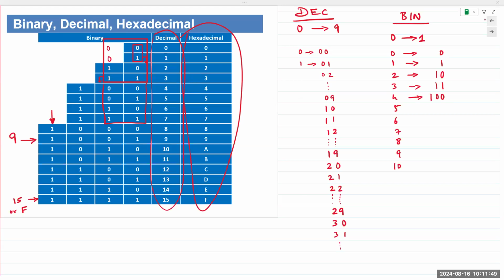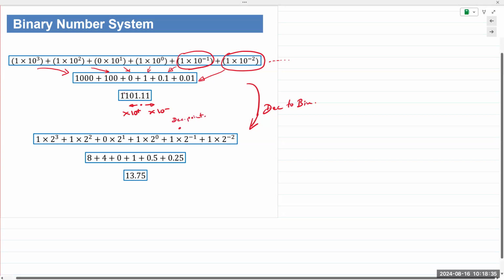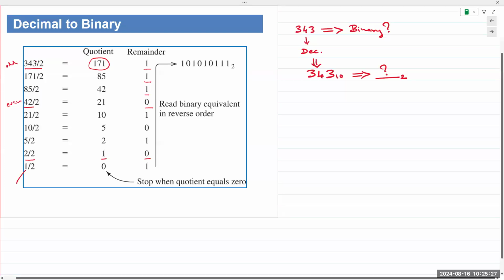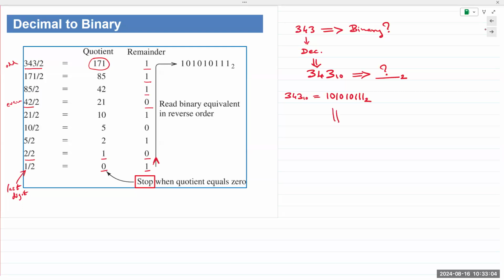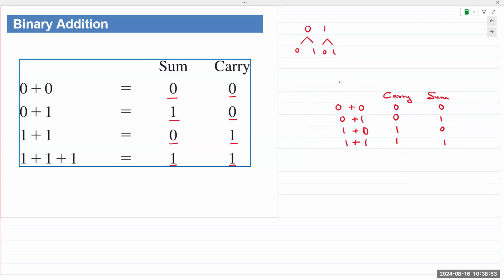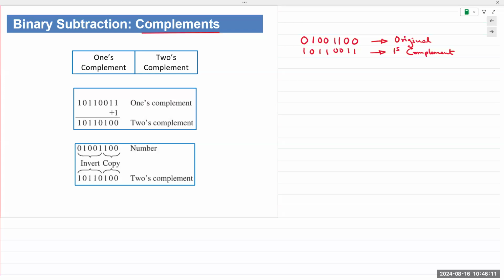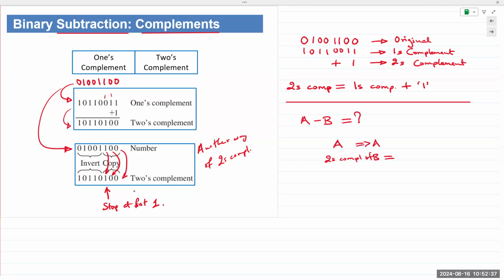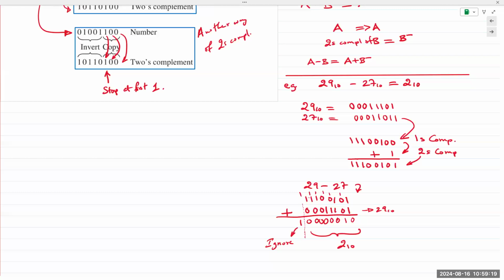EE 321-01 - Lec 17 - 2024_08_16 - Ch. 4 (Binary)